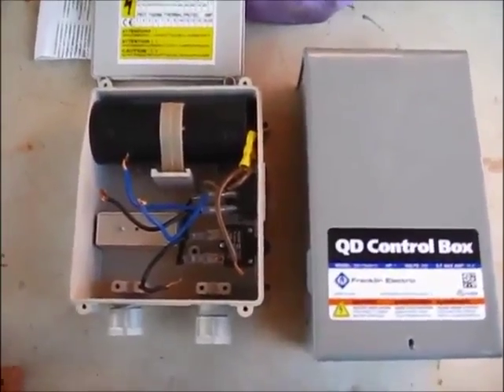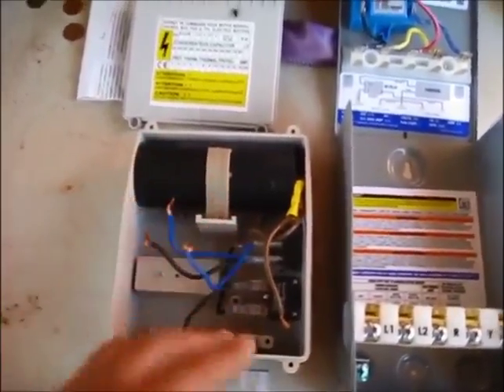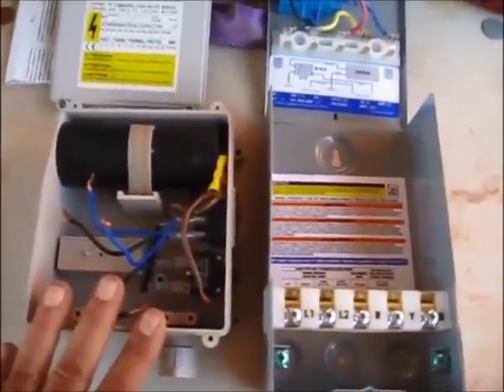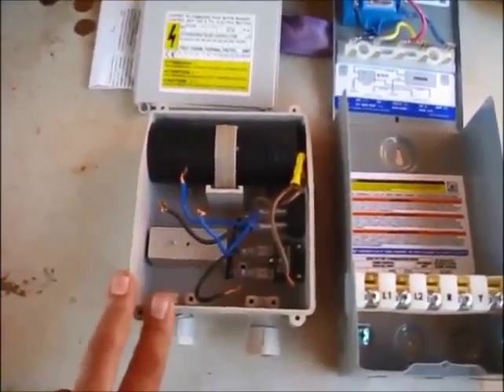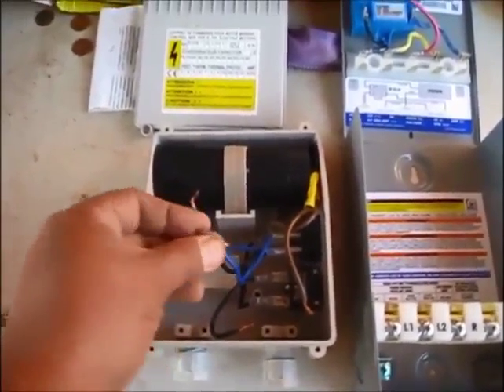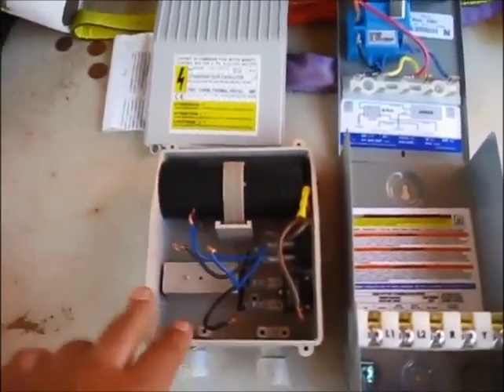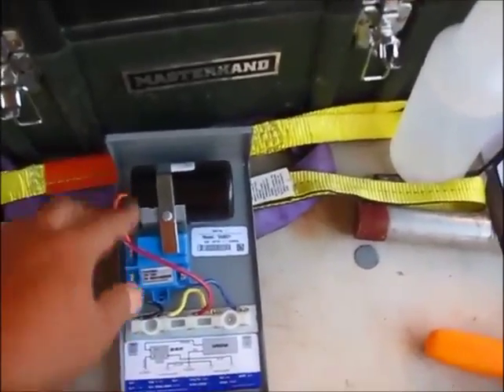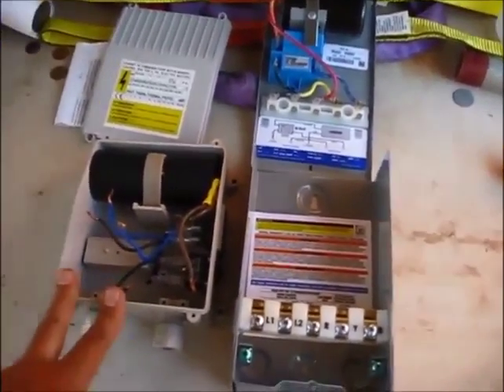Deep Well Submersible Pump Control Box Comparison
One of the major issues I had with the generic 2 hp Chinese pump that failed to operate was the control box.

I replaced the entire unit with a Franklin 1 hp J class V series 15 gpm pump with matching controls.

The new pump worked just fine with the 5500/8500 generator.

The techniques and equipment to pull and install the pumps were the same as in previous videos.